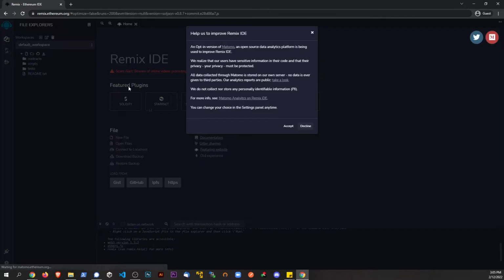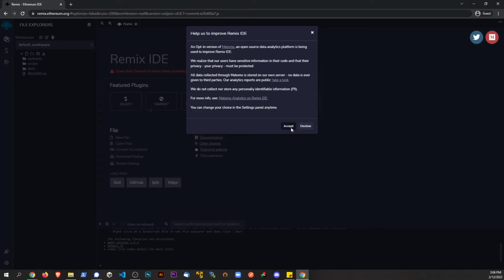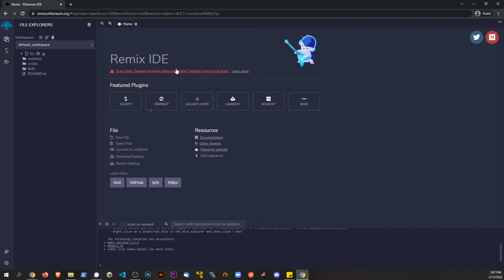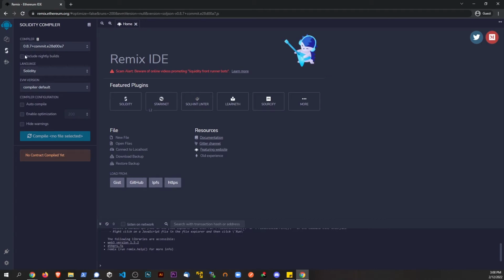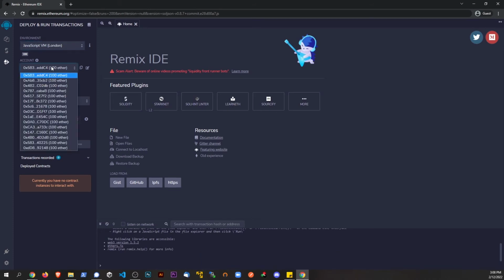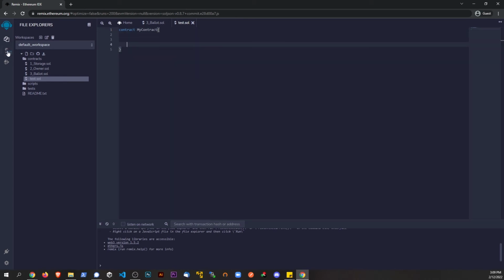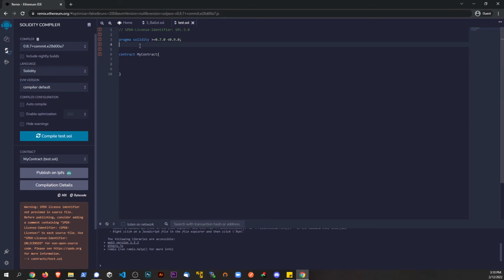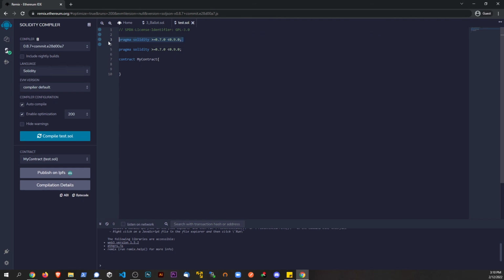What is Remix? Remix Overview - Learn Solidity Smart Contracts Blockchain Dev- ZDev-9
Other Courses:
Udemy Courses: